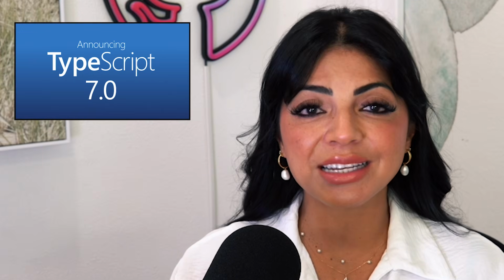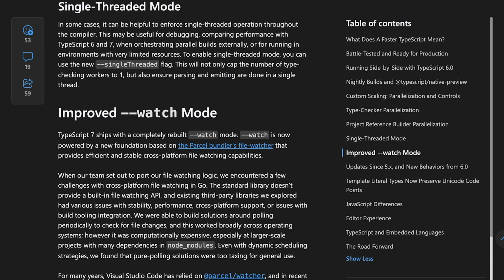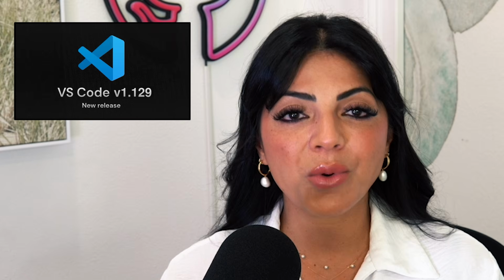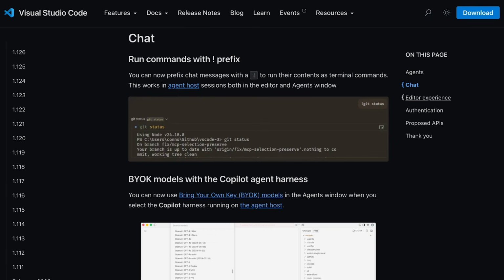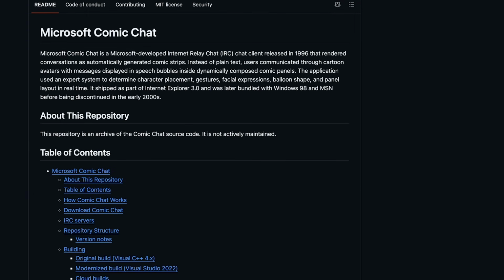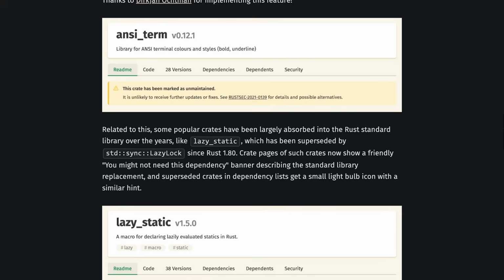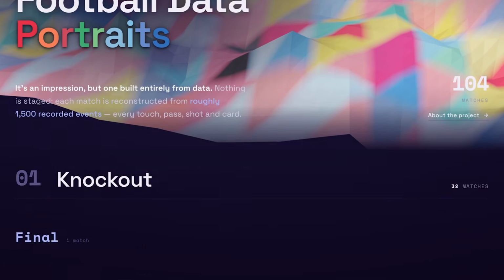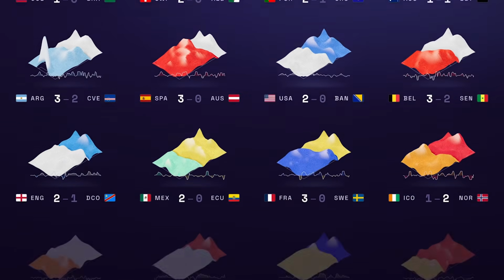The Download: Kimi K3, TypeScript 7 native compiler, VS Code agent host & more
Welcome back to another episode of The Download! This week, we cover TypeScript 7 shipping a new native Go compiler that delivers massive 8x to 12x speedups for large codebases. We also explore VS Code 1.129's dedicated agent host runtime, Kimi K3's 2.8 trillion parameter model, and the open sourcing of Microsoft's classic 1996 Comic Chat IRC client. Plus, inspect what Cargo actually downloads on crates.io, bring classic AIM back with Open OSCAR Server, and get your tickets for GitHub Universe 2026.

— CHAPTERS —

00:00 Welcome to The Download
00:37 TypeScript 7 gets a native compiler
01:22 Kimi K3 arrives
01:56 VS Code adds an agent host and bang commands
02:33 Microsoft Comic Chat goes open source
03:19 crates.io lets you inspect published code
03:55 Open OSCAR Server brings AIM and ICQ back
04:23 World Cup 2026 Data Portraits
05:04 GitHub Universe reminder
05:23 Outro

— RESOURCES—